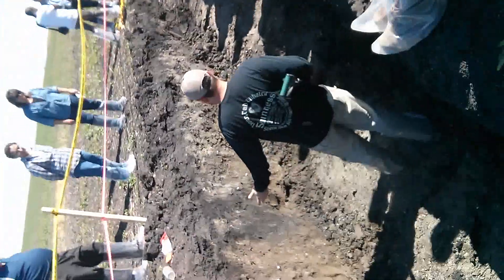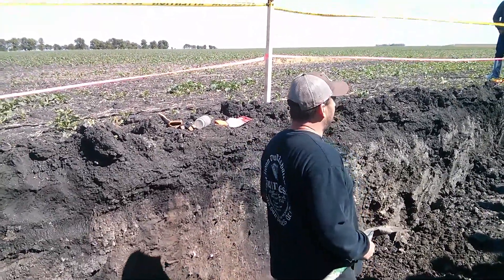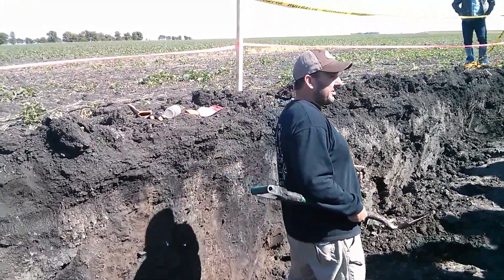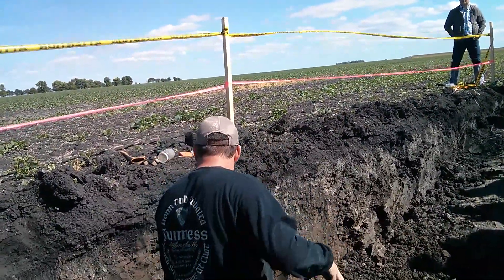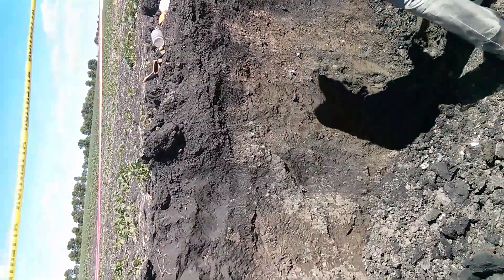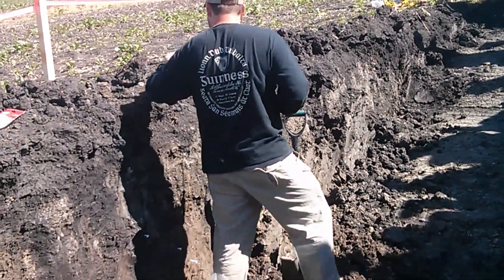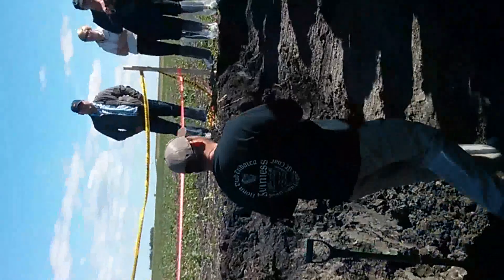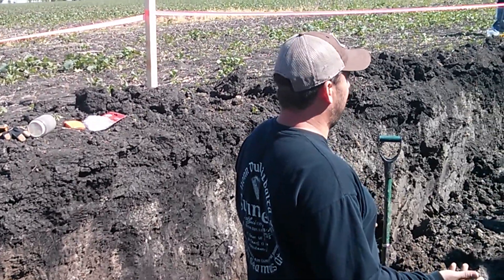Vertisol clay profile - Southern Manitoba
Soil profile description by a pedologist. Site- Elm Creek, Manitoba, Canada. Date - 18th June, 2015.